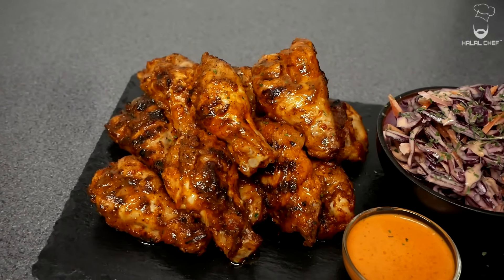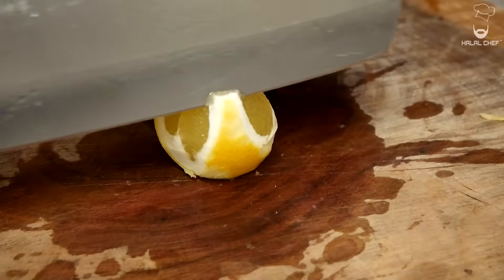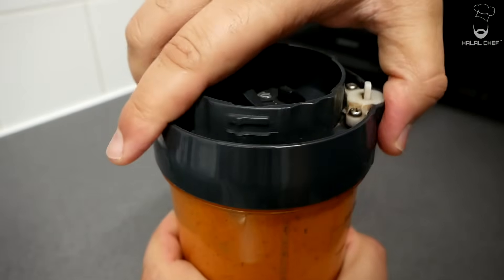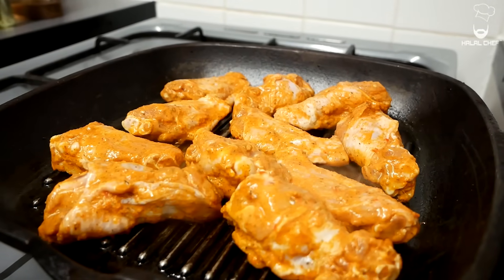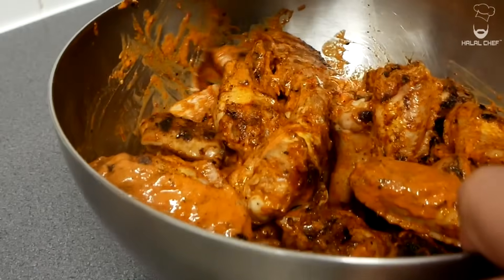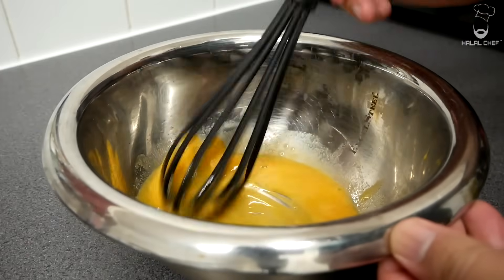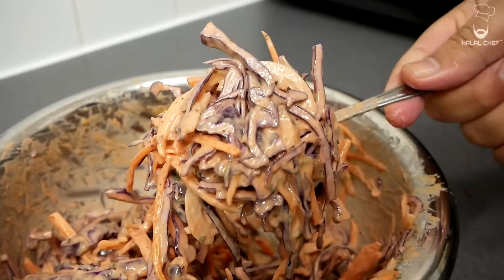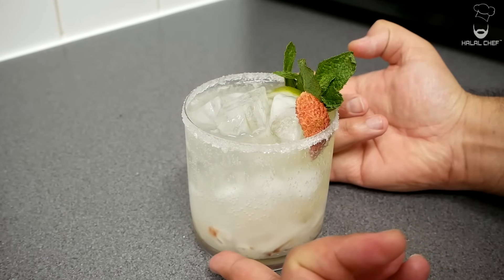Peri Peri Chicken Wings | Nandos Original Peri Peri Chicken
If you want the Perfect Peri Peri Chicken then this Peri Peri Chicken Recipe is for you. Make the most amazing Peri Peri Chicken Wings using this delicious Peri Peri Marinade. This Peri Peri Chicken is served with a creamy Coleslaw.

Peri Peri Chicken is particularly well known in the United Kingdom due to the success of the South African restaurant chain, Nandos.

Chef Knife
Chef Knife 2
Cast Iron Skillet

HALAL CHEF'S ORIGINAL PERI PERI CHICKEN

Please give credit if you are using this recipe for your own video. Thank you

►INGREDIENTS

►For the Peri Peri Chicken and Peri Peri Marinade

►Chicken Prep

1.5 kg chicken wings
2 tsp salt
1 tbsp cayenne pepper
2 tsp black pepper

►Peri Peri Marinade

1 small onion
7 garlic cloves
1 large lemon
7 - 8 birds eye chilies
2 mexican serrano chilies
1 tbsp tomato paste
1.5 tbsp paprika
1 tbsp oregano
2 tsp rosemary
2 tsp sugar
2 tsp salt
1/4 cup vinegar
7 tbsp oil
5 tbsp water

►Red Cabbage Coleslaw

2 egg yolks
1 tsp mustard
1 tbsp vinegar
250ml sunflower/olive oil
2 tsp chipotle
1 tsp tamarind
1 tsp black pepper
Salt to taste
2 tsp cayenne pepper
2 tsp sugar
500g red cabbage
2 carrots (once thinly sliced, press it to remove the water)
Half a brown onion

Timestamps

00:00 Intro
00:44 Chicken Prep
01:09 Peri Peri Marinade
02:24 Marinating Peri Peri Chicken
02:47 Cooking Peri Peri Chicken
04:43 Coleslaw Prep
05:59 Plate up
07:24 Tasting